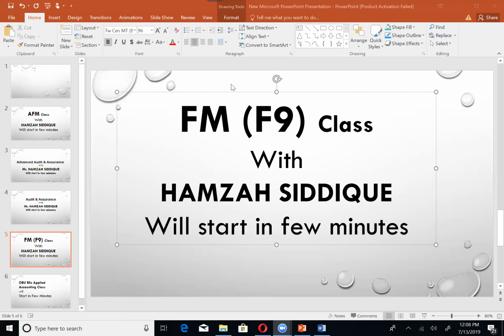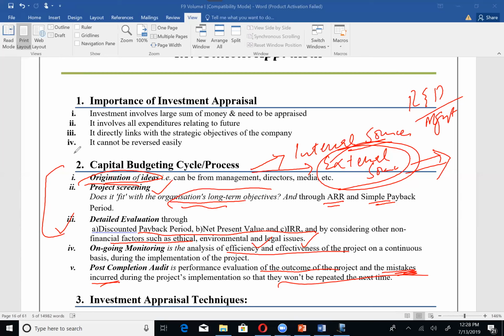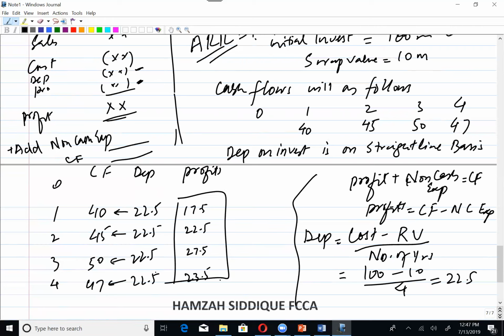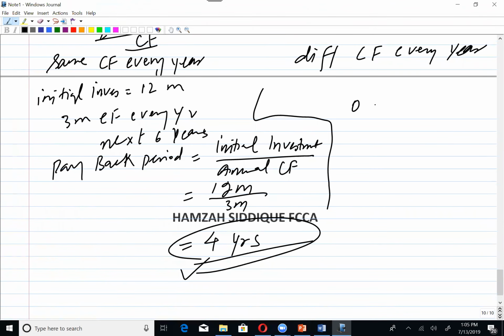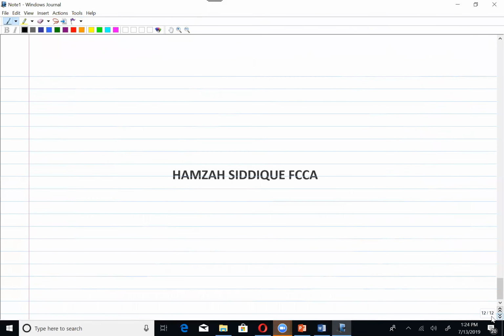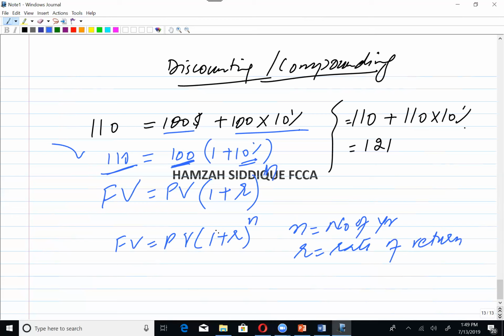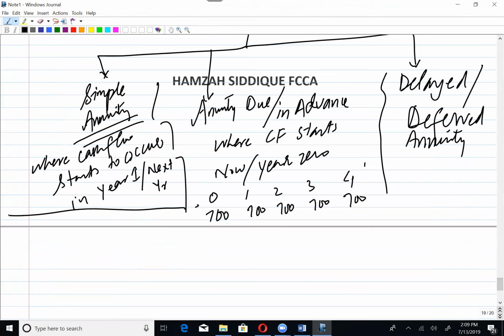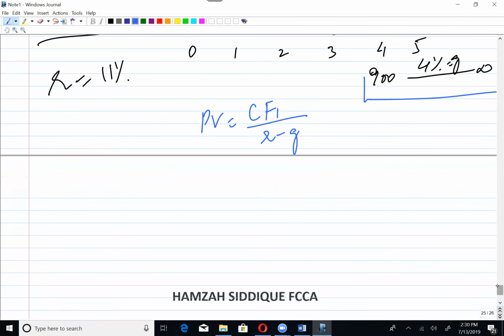ACCA FM (F9 ) lecture 1 by Hamzah Siddique FCCA